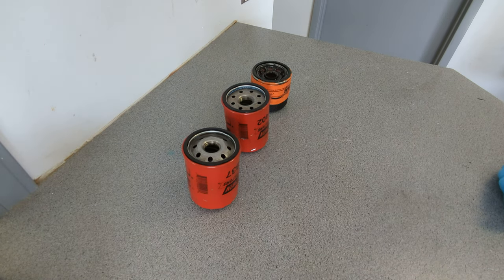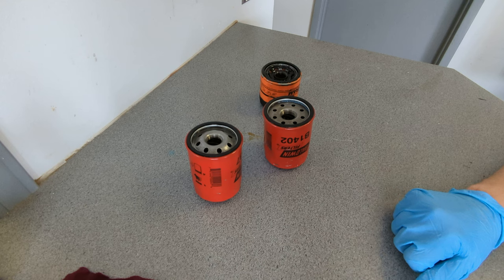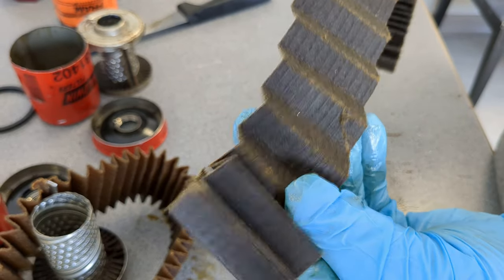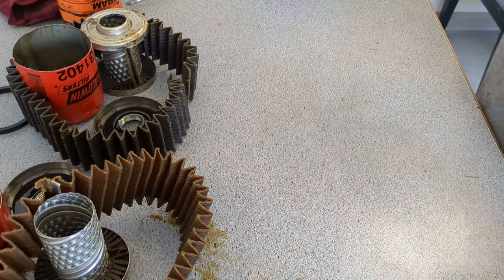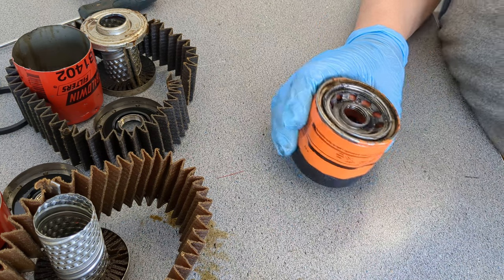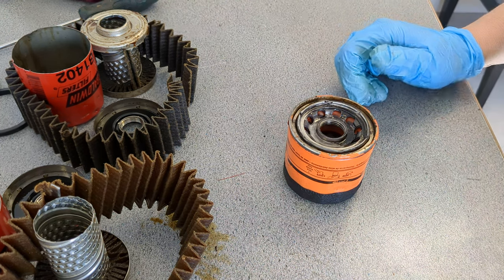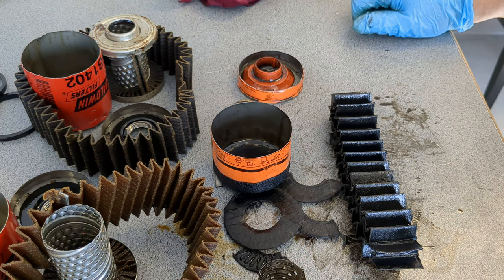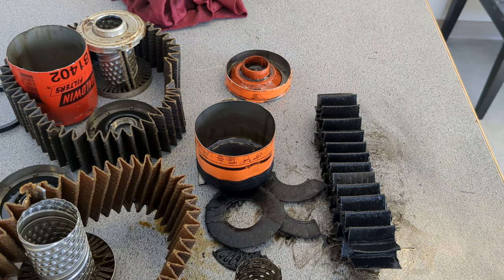Fram 6607 well used oil filter cut open plus 2 Baldwin filters cut open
The Baldwin filters worked as they should, the Fram that was on the Subaru Engine had to work overtime but I think got the job done.